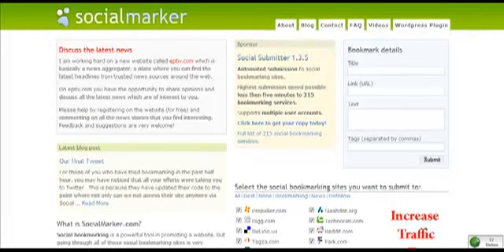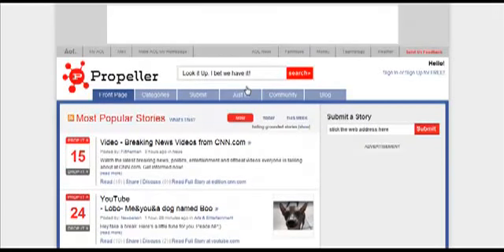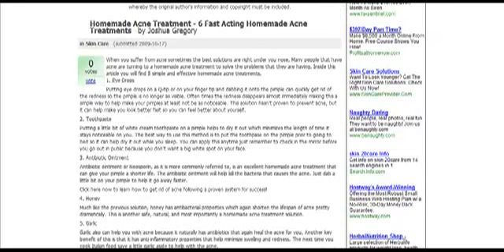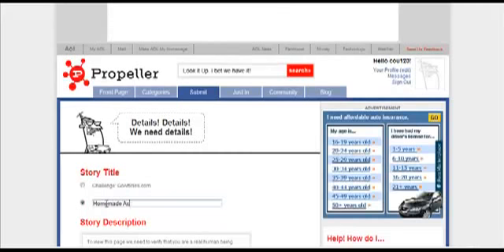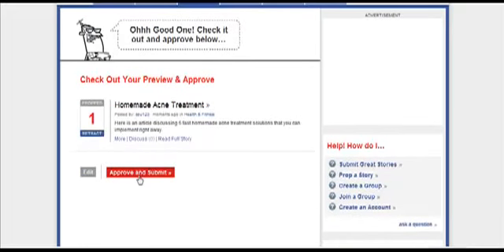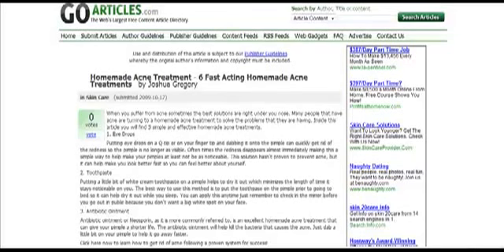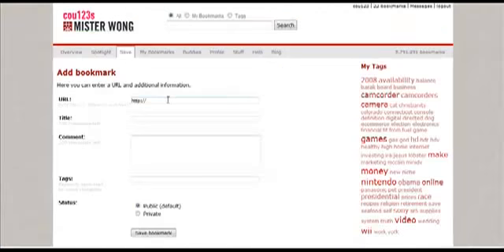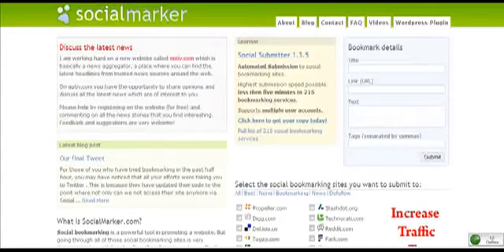tutorial how to submit social bookmark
tips to submit social bookmark